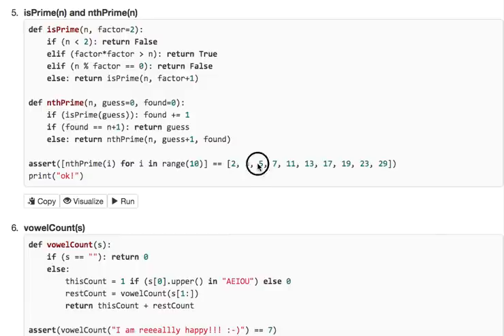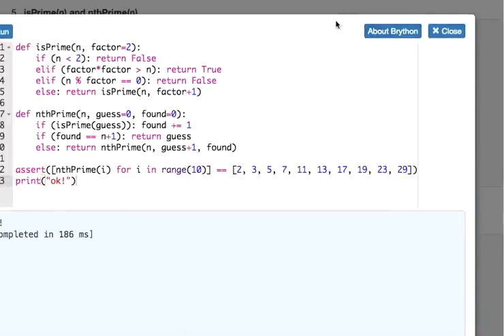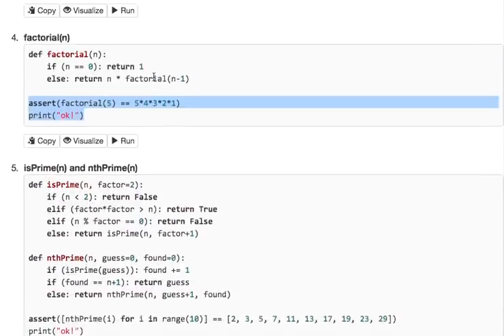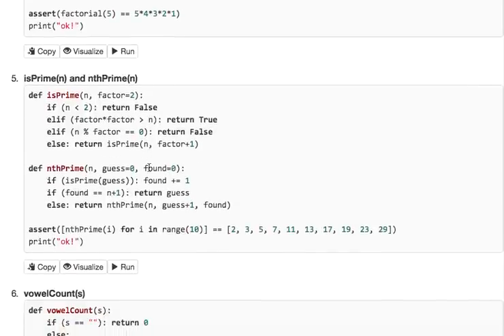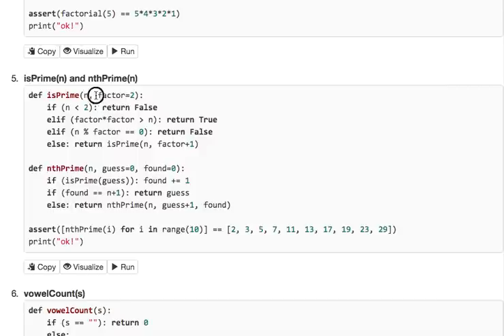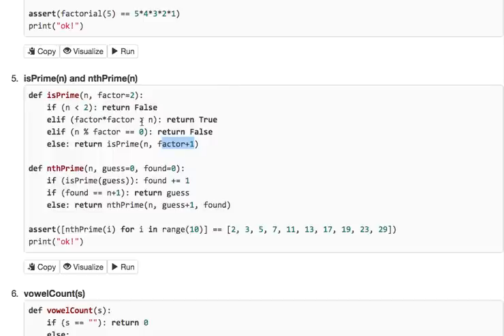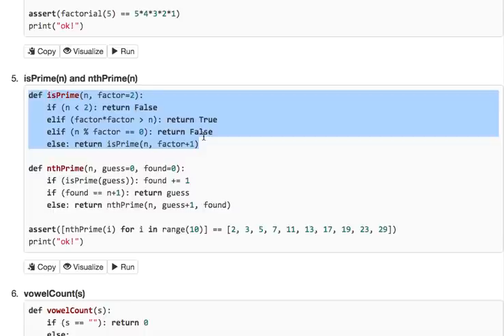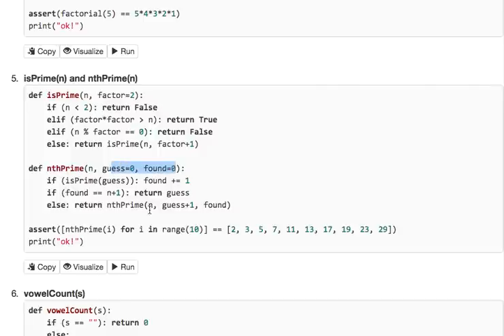15 112 f15 recursion1 isPrimeNthPrime v1